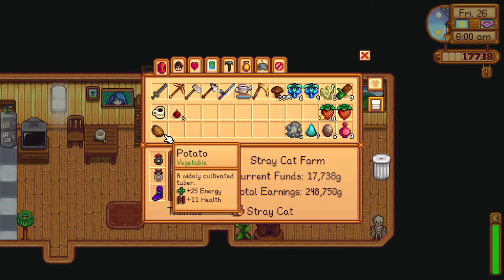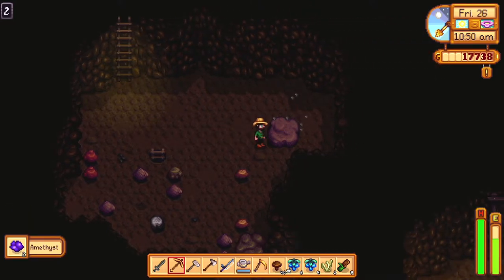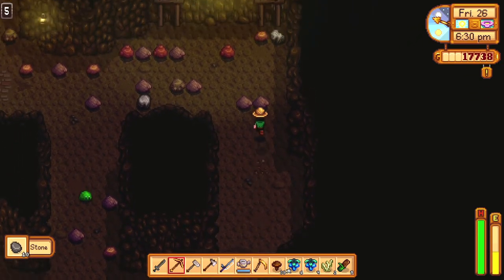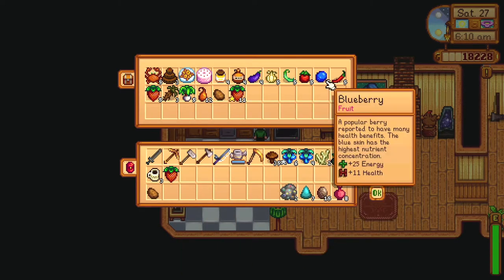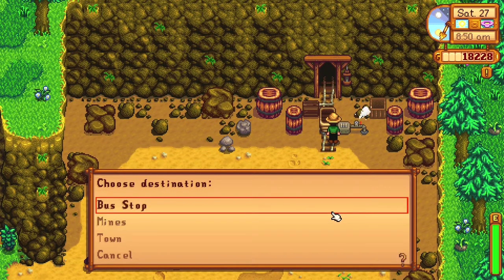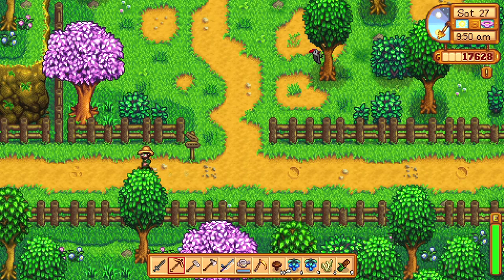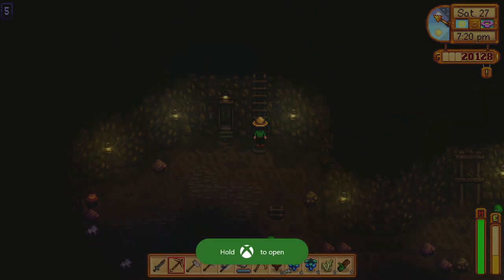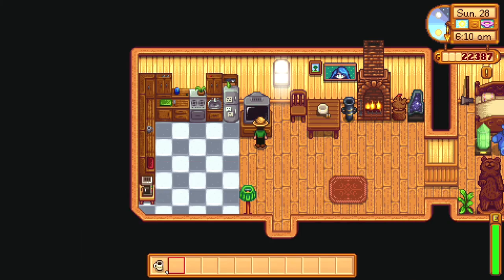Stardew Valley Series, Episode 69: MANY THINGS HAVE OPENED UP NOW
Even with the quest taking WAY longer than anticipated, we finished the stone gathering quest, AND break open geodes with Clint to get a bunch of new things for the museum for Gunther. In thanks, Gunther gives us a very special Rusty Key...